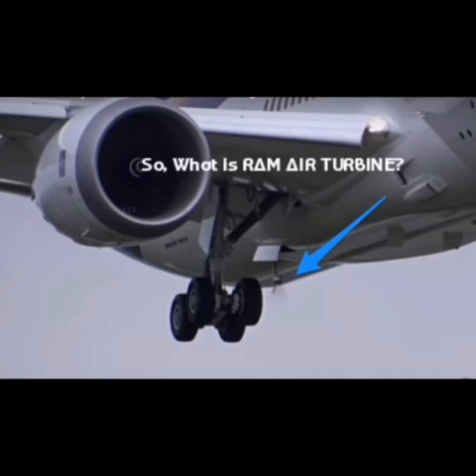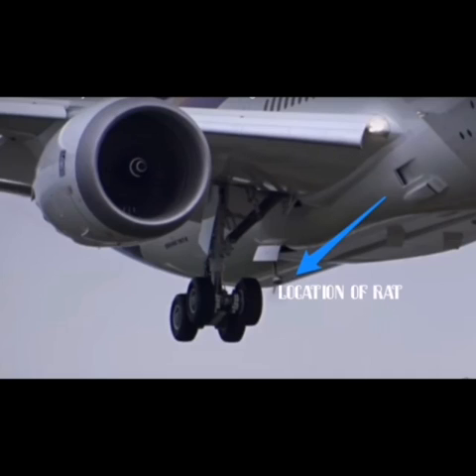What Is RAM AIR TURBINE?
Air Driven Generator(Ram air turbine)

A ram air turbine (RAT) is a small turbine that is connected to a hydraulic pump, or electrical GENERATOR, installed in an aircraft and used as a power source. The RATgenerates power from the airstream due to the speed of the aircraft. With the exception of crop dusters (see below), modern aircraft only use RATs in emergency - in case of the loss of both primary and auxiliary power sources the RAT will power vital systems (flight controls, linked hydraulics and also flight-critical instrumentation). Some RATs produce only hydraulic power, which is in turn used to power electrical GENERATORS.

In some early aircraft, small RATs were permanently mounted and operated a small electrical generator or fuel pump. Modern aircraft generate power in the main engines or an additional fuel-
burning turbine engine called an auxiliary power unit , which is often mounted in the rear of the fuselage or in the main-wheel well. The RAT generates power from the airstream due to the speed of the aircraft, and if aircraft speeds are low the RAT will
produce less power. In normal conditions the RAT is retracted into the fuselage (or wing), deploying automatically following complete loss of power. In the time between power loss and RAT deployment, batteries are used. RATs are common in military aircraft which must be capable of surviving sudden and complete loss of power. Many modern types of commercial airliners are equipped with RATs. In the 1960s the Vickers VC-10 was one of the first types of airliner equipped with a RAT. The Airbus A380 has the largest RAT propeller in the world at 1.63 m in diameter, but around 80 cm is more common. A typical large RAT
on a commercial aircraft can be capable of producing, depending on the generator, from 5 to 70 kW. Propellers STARTED as two-bladed or four-bladed models but military (and
increasingly commercial) models now use ducted multi-blade fans. Smaller, low airspeed models may generate as
little as 400 watts. In other military uses, pod-fitted
systems such as the M61A1 Vulcan or electronic systems (e.g. the AN/ ALQ-99 TJS) can be powered by a RAT in standard operation. Also, some free-fall nuclear weapons, such as the
British Yellow Sun and Blue Danube used RATs to power radar altimeters and firing circuits. In non-military use, RATs have been
used to power centrifugal pumps to pressurize the spray systems on aircraft that are used as crop dusters to deliver liquid agents to cropland.

The major reason for choosing a RAT is safety; using a RAT allows the FAA-certified engine and power systems on the aircraft to remain unmodified. There is no need to use an engine power takeoff to drive the pump, and the pump can be placed low or below the exterior of the airframe GREATLY
simplifying plumbing, and being the lowest point in the plumbing, it will have gravity feed from the spray tanks and never need to be primed. In the event of a pump failure that could result in seizure, there is no effect on he flying ability of the aircraft or its
systems apart from the obvious fact that the spray systems are non functional.

Why don't we install a windmill on aircraft?

 Why it was not suits for aircraft?

Because a windmill has a lot of drag. For a windmill connected to the ground, that force is reacted into the ground. On a plane, it would need more thrust from the engines. It would take more power to drive it through the air than the power that would be extracted.

Some emergency auxiliary power units for aircraft actually do use a windmill. If the engines fail, this device drops down below the belly of the plane and creates power to run the electronics and control surfaces. The airplane is gliding downhill at this point and this lets them keep flying the plane. But its use increases the glide slope. The energy is coming from gravity (the weight of the plane descending).

Prepared by : Air.Net Team